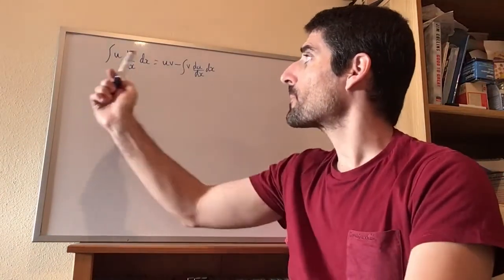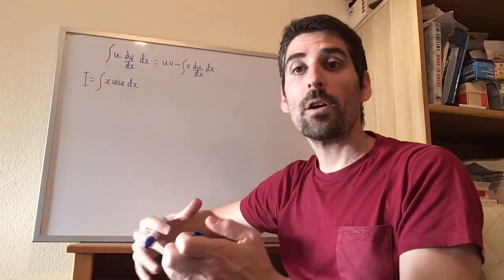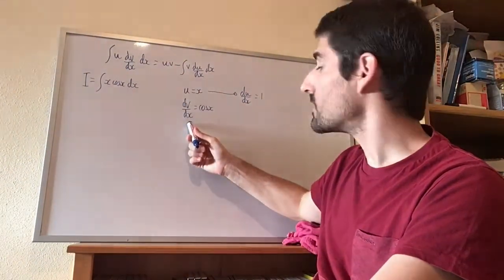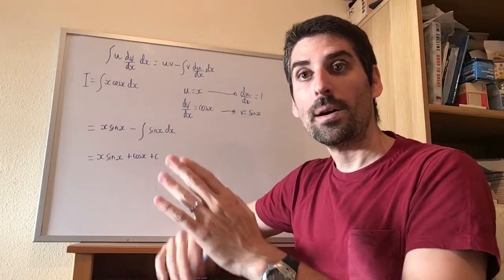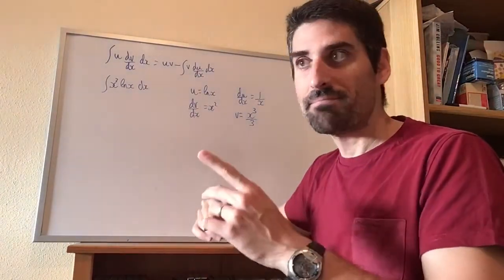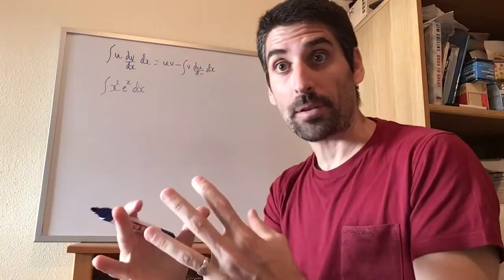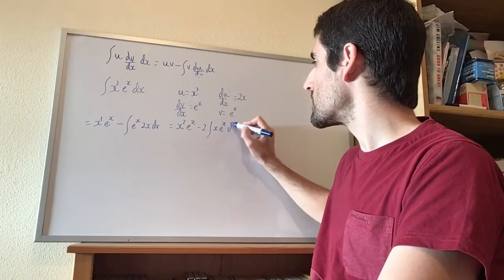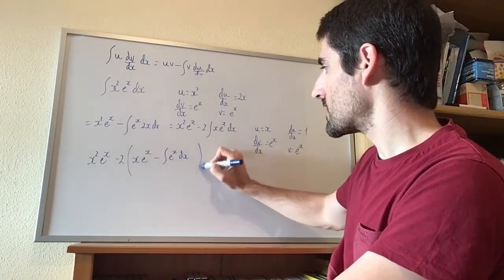Integration by Parts